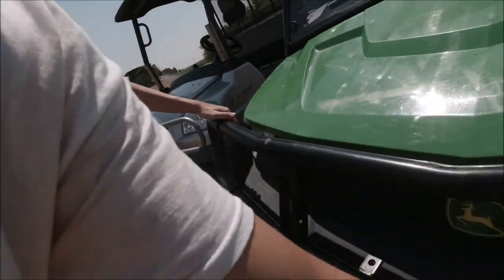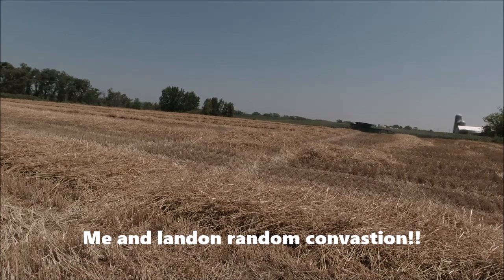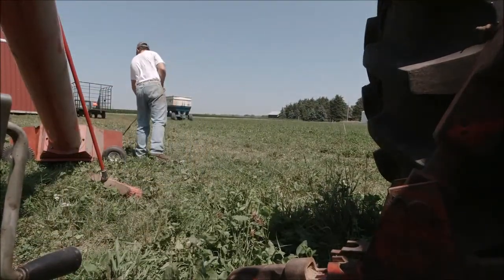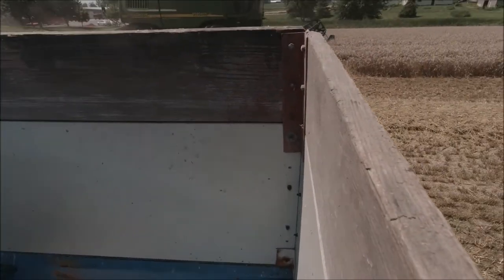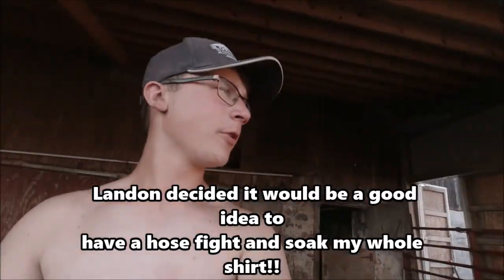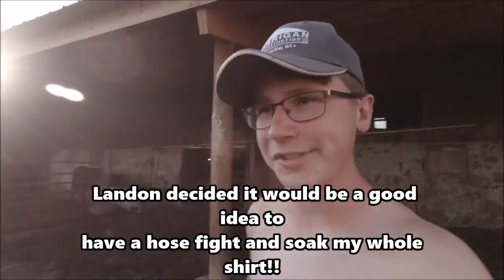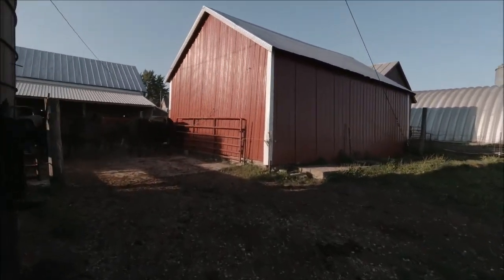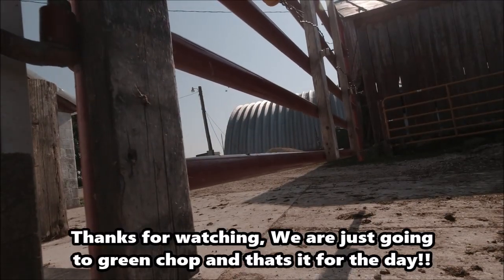Finishing up Wheat Harvest!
Finishing harvest, cleaning up stuff and putting way equipment!!